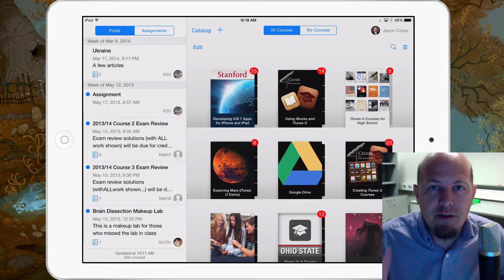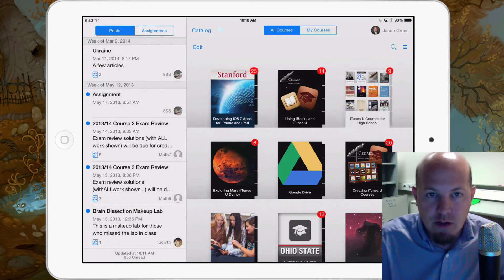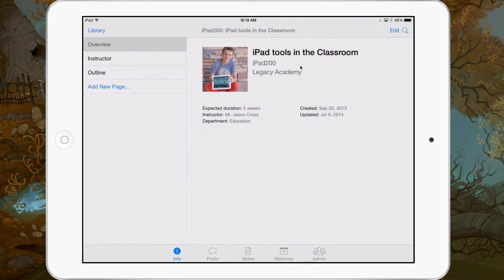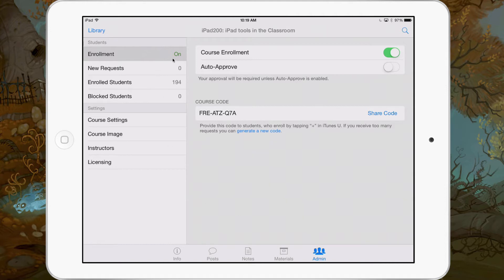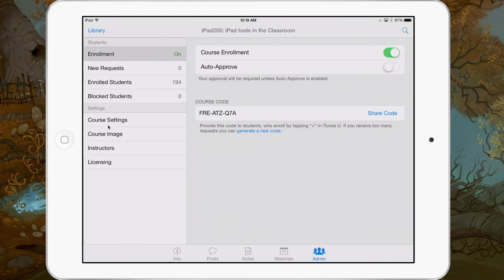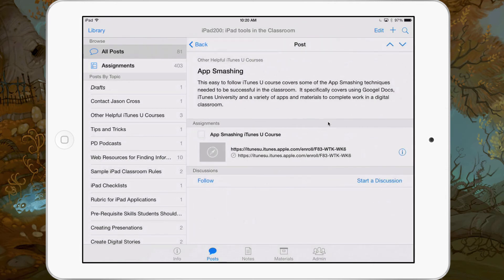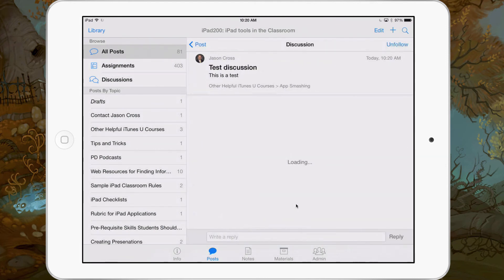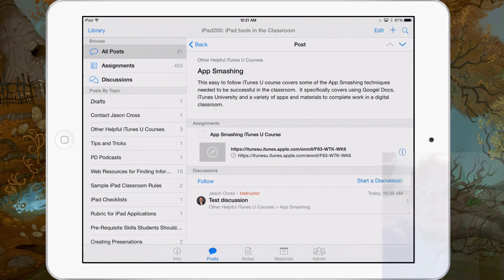iTunes U Version 2 Adding Discussions using iPad iTunes U Changes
Version 2 of iTunes U is out and this video demonstrates how to use your iPad to change admin settings to allow for threaded discussions in your iTunes University courses.  I kept it as short as possible, there are more videos coming out soon.